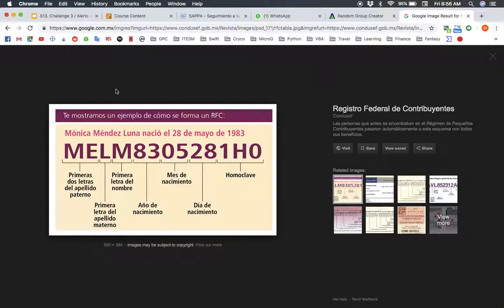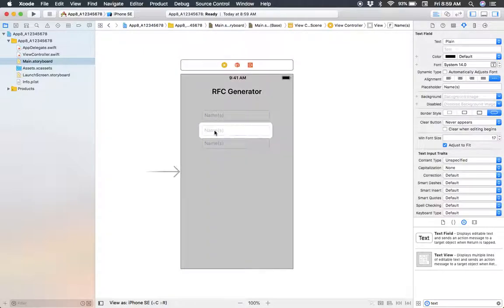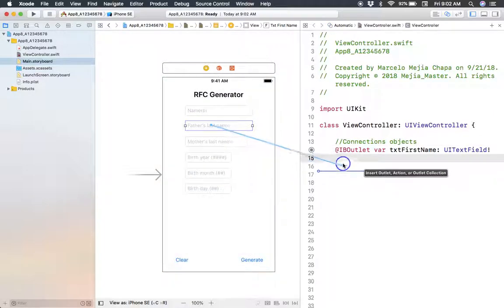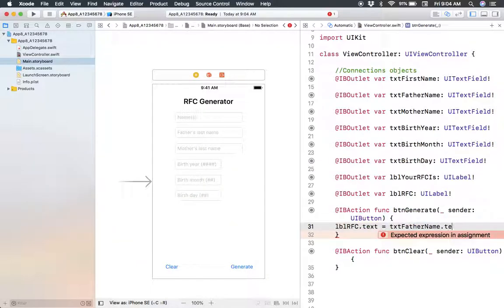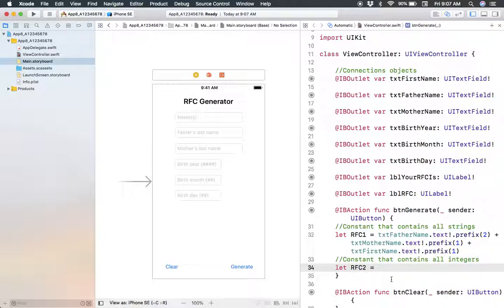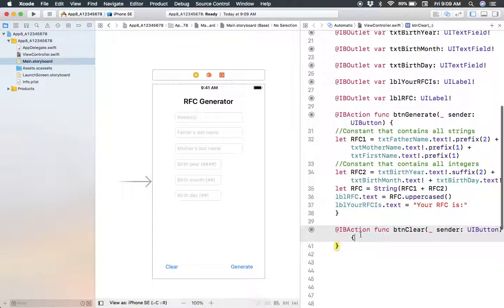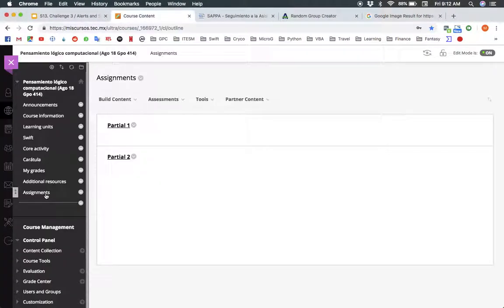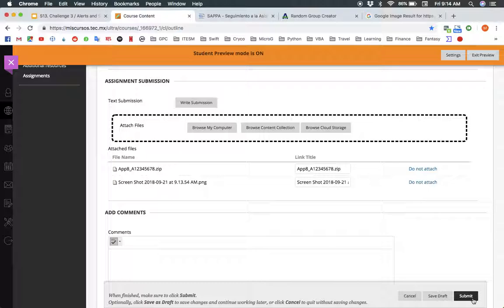How to create a citizen ID generating App in Xcode